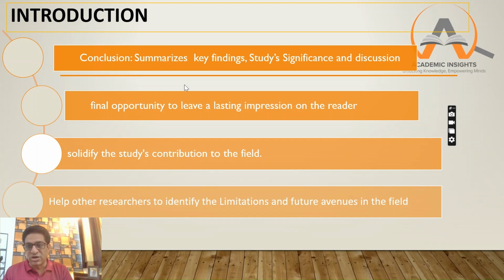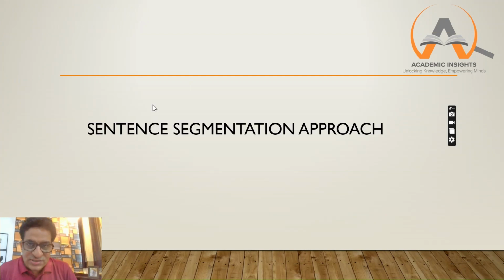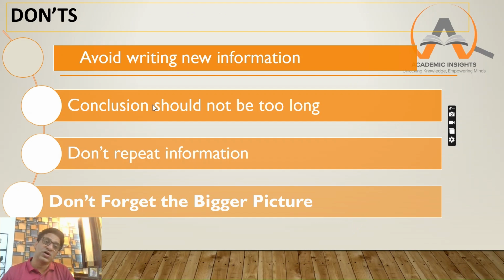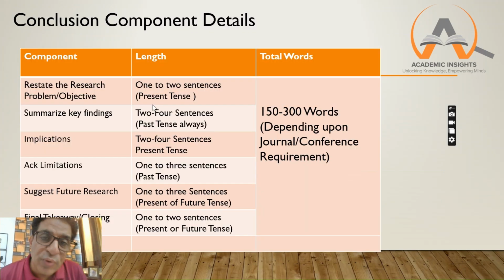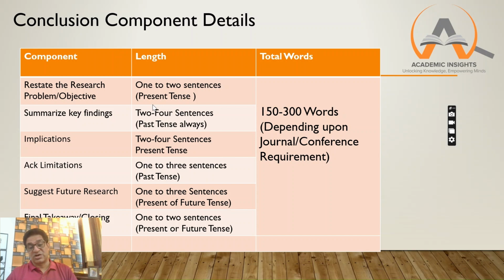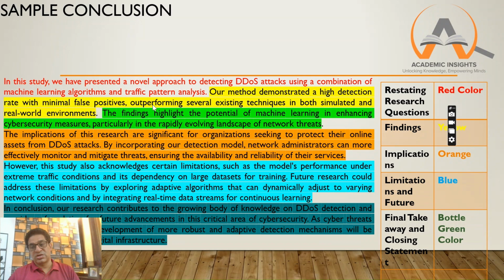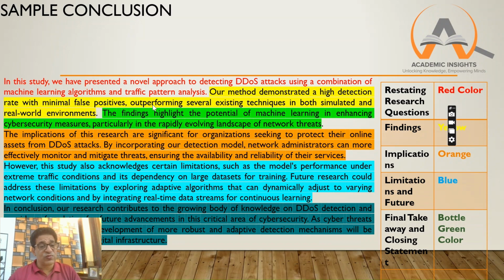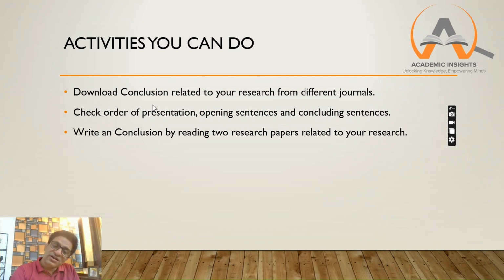Writing Conclusion for SCI Paper, Writing Conclusion for Research Article, Effective Conclusion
In this video, i have discussed the  essential strategies for writing an impactful conclusion for your research article. A well-crafted conclusion not only summarizes your key findings but also reinforces the significance of your research, leaving a lasting impression on your readers.